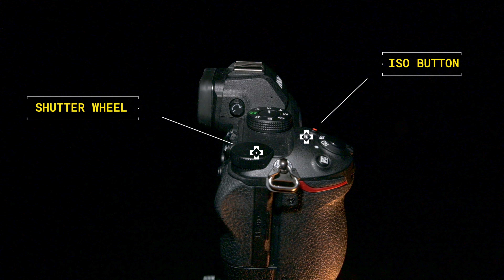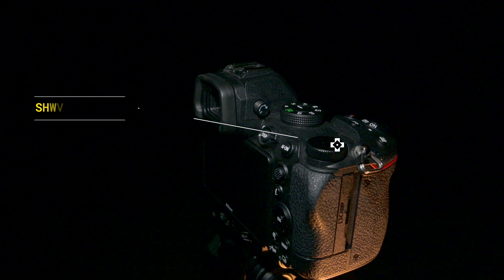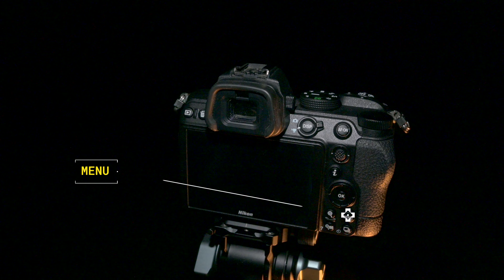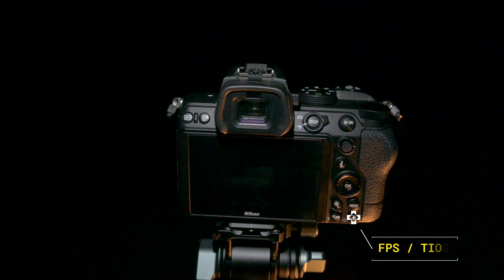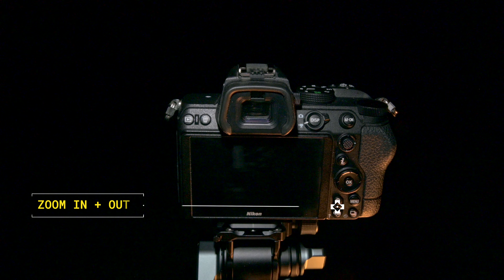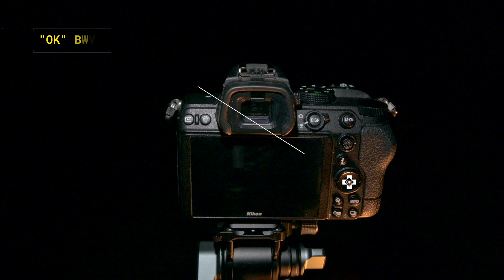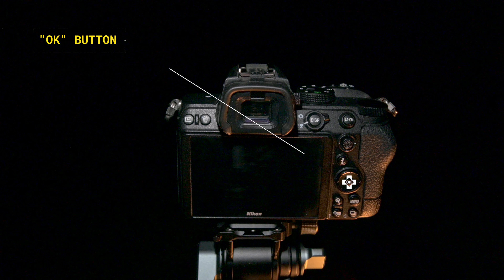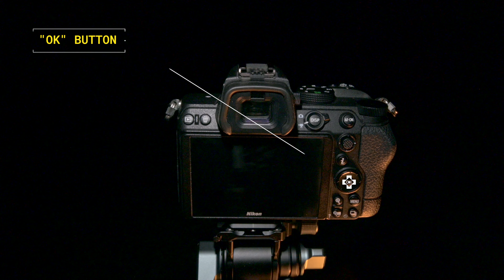Nikon Z5 Functions and Controls Explained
The Nikon Z5 has many different customisable buttons, controls and functions so you can set your camera up to achieve what you want, and make your photography as easy and enjoyable as possible. This video walks you through all the external options you have, in a Nikon Z5 Camera full body tour. I hope you enjoy it and benefit from it, it took me ages to create and I'm quite proud of the outcome.